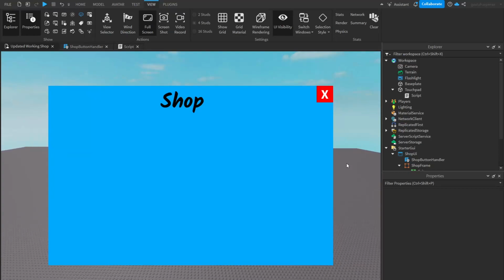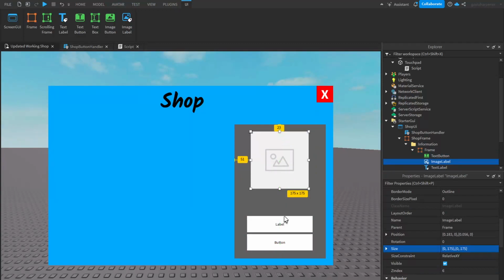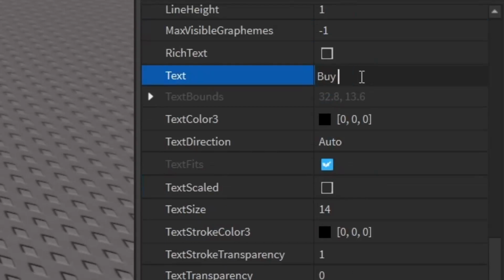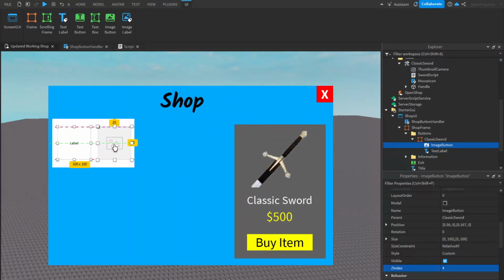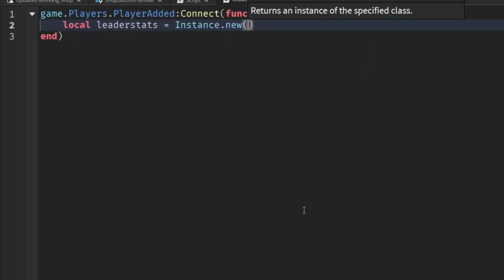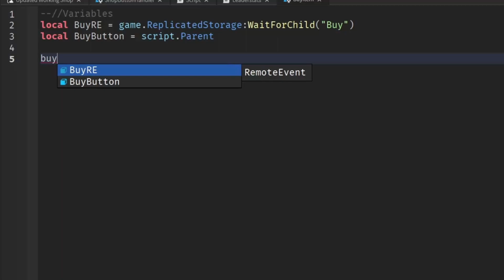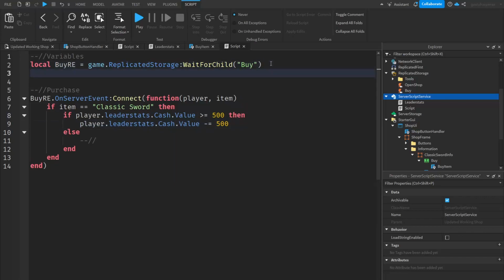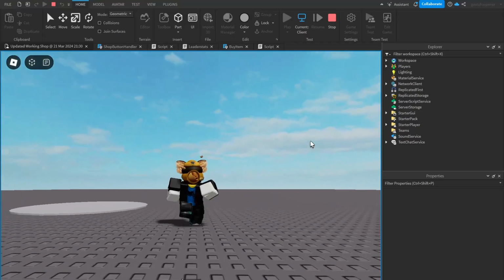How to Make a Working Shop in Roblox Studio! (Part 2)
In this multi-part series, I will show you guys step by step how to create a fully functioning simple working shop inside of Roblox Studio! This is Part 2!

This is part 2, we will cover the following:
- Creating information frames
- Creating image buttons
- Scripting a purchase button
- Scripting a Cash leaderstats
- Giving items/tools to player after purchase

Use the chapters below to help you navigate the contents of this video!
0:00 Intro
0:38 Making an information frame
7:25 Making a button to open the frame
10:51 Making a Cash leaderstats
13:44 Buy Item localscript
15:37 Buy Item serverscript
19:21 Showcase/Testing
19:41 Correct way to give server stats
20:33 Outro

Scripts used in video:
Cash leaderstats: